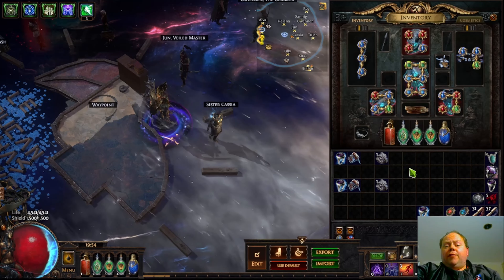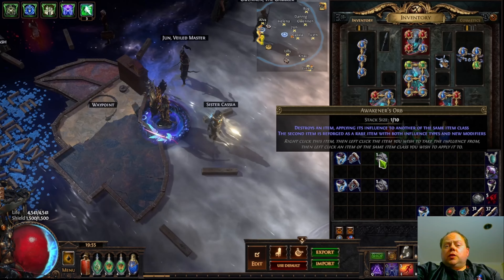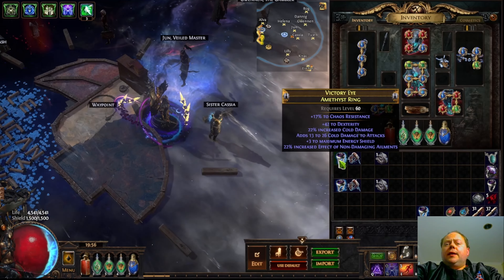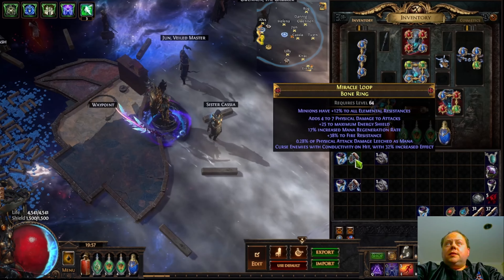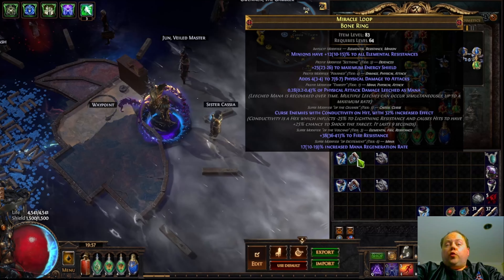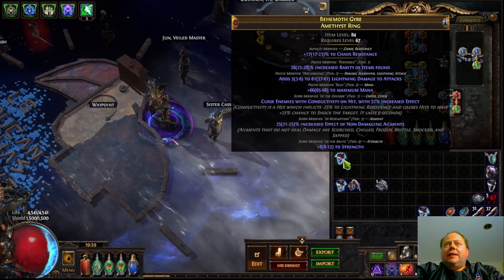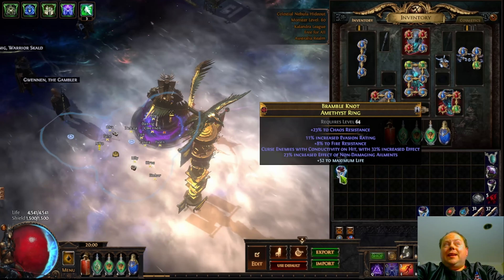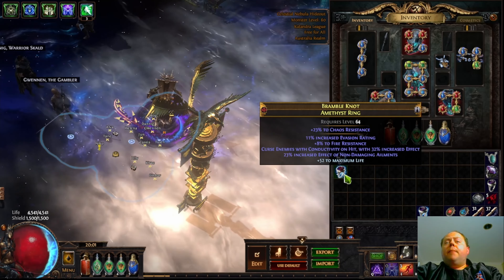POE 3.19 Budget Crafting: Conductivity On Hit Lightning Strike Rings. Path of Exile Lake Of Kalandra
Awakener Orbs are cheap in 3.19 thanks to players building up more skill with Uber Sirus, and there seem to be a lot of Redeemer influenced rings on the market including excellent bases (Amethyst and others)

Step 1: Source a Crusader influenced ring with 'Despair on hit with 32% increased effect' as the only Hunter mod. Base doesn't matter. ilvl doesn't matter. You can get this with trade, or about a 1 in 600 Alteration Orb roll; the Harvest options are much more expensive now that lifeforce is getting expensive. Trading is the cheapest way now.

Step 2: Source a Redeemer influenced Amethyst Ring (or a different base if you prefer). Roll it to have tier 1 (21-25%) increased effect of non-damaging ailments as the only Redeemer mod (1 in 240 by alterations). i84 is actually the best (i84 adds tier 1 resists to the pool which are good, i85 adds tier 1 mana which is probably a dead mod)

Step 3: Apply the Awakener's Orb. IMPORTANT: Click the Redeemer Ring last!

Step 4: Benchcraft and equip

Step 5 (optional, no longer budget): 'Prefixes Cannot Change' benchcraft, Veiled Chaos Orb. This quintuples the craft cost but will make the ring better (most of the time).

This won't be 'forever gear' but can be quite good.

0:00 Intro
1:05 Recap - What Awakener Orbs Do & how to avoid common mistakes
3:33 Applying the Awakener Orbs - one unlucky outcome (~worst 10% of rolls), one slightly below average
4:47 Options to spend more for better results (Veiled Chaos, Aisling)

Total cost when I made 5 of these (11-Sep-2022 prices), 565c. Mostly Awakener Orbs.